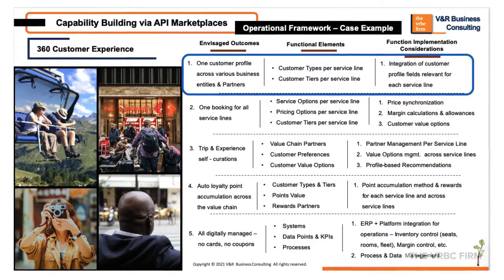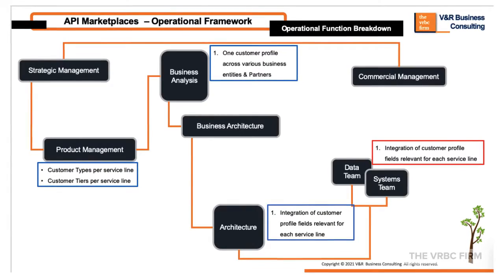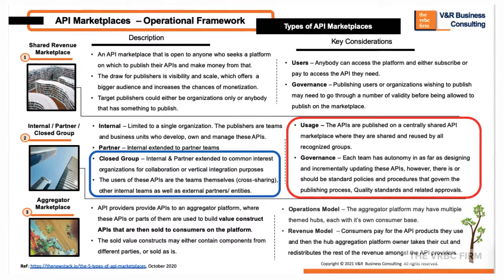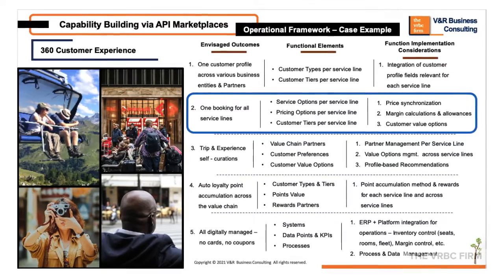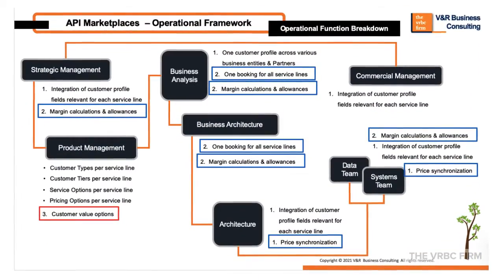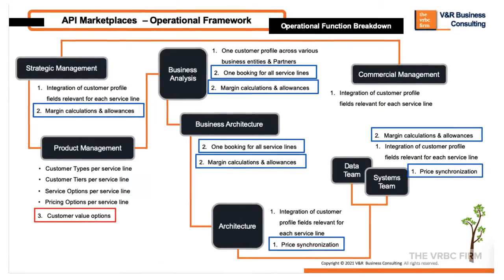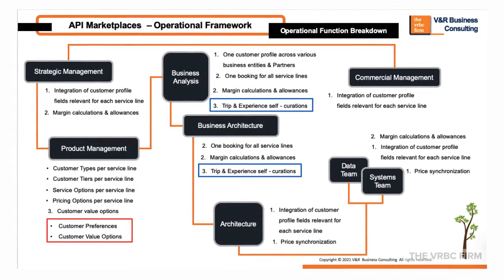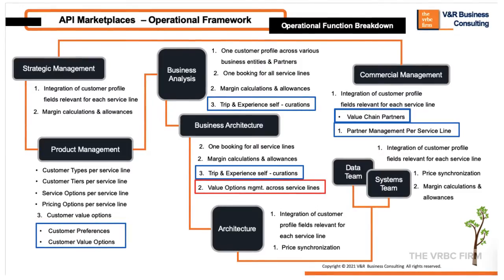4.2 API Marketplaces Series - Operational Framework Continued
CHAPTER 4.2 - The Operational Framework - Using API marketplaces for innovation execution

Steps to Implement an API Marketplaces Operational Framework

Define Goals and Objectives:
Clearly outline the strategic goals for your API marketplace, such as increasing API adoption, generating revenue, or building an ecosystem of partners and developers.
Develop a Comprehensive API Management Strategy:

Establish a detailed plan covering API design, development, testing, deployment, monitoring, and retirement.
Choose appropriate API management and infrastructure tools to support your strategy.
Create a Robust Governance Structure:

Define roles and responsibilities for marketplace management, including compliance, security, support, and customer service.
Develop and enforce policies and procedures to ensure smooth and ethical operations.

Foster Innovation and Collaboration:

Encourage API providers to innovate by offering tools, resources, and incentives to develop high-quality APIs.
Promote collaboration between API providers, developers, and partners to drive new use cases and business opportunities.